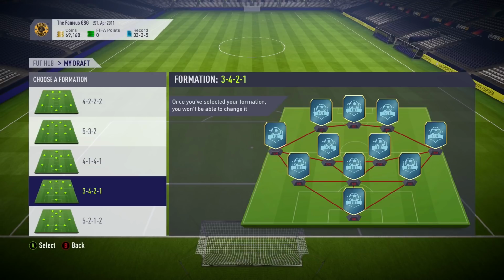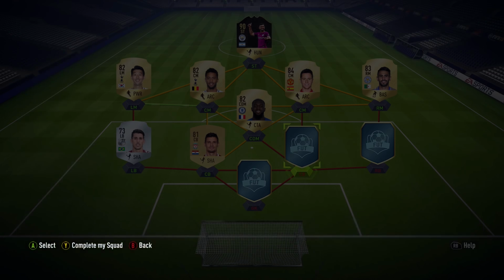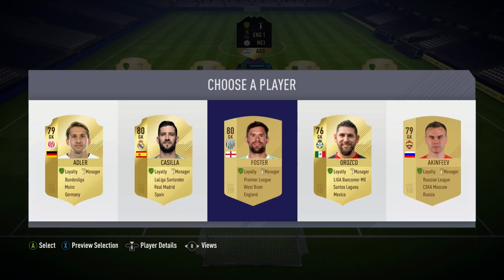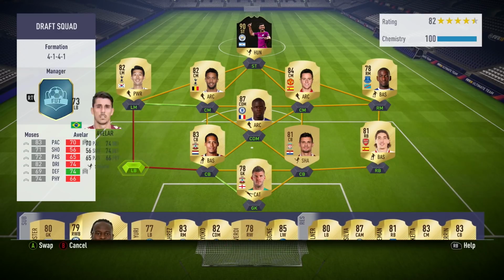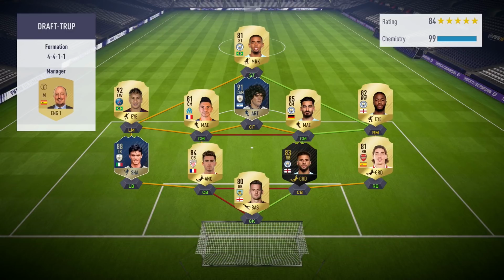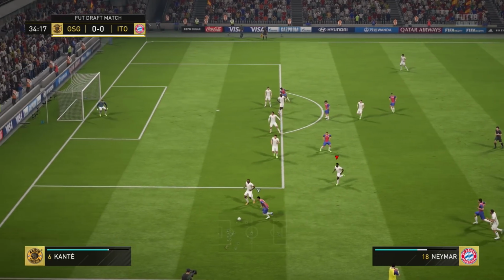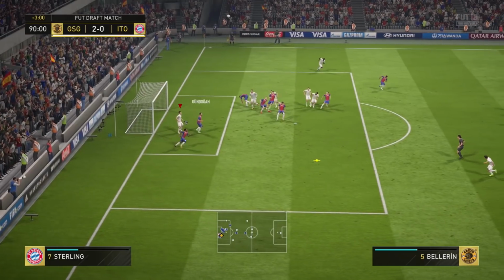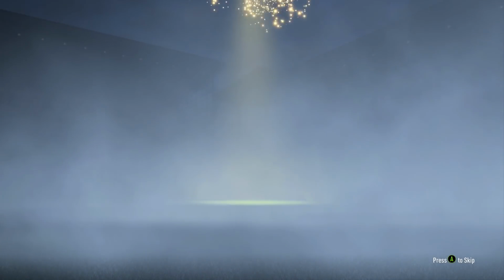Let's FIFA 18 - We Pack Another In Form - #14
Here's another episode of Let's FIFA 18!